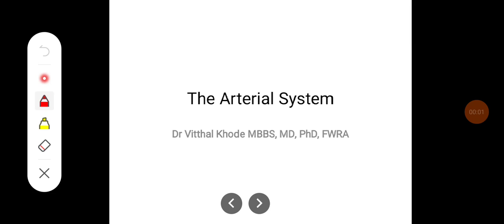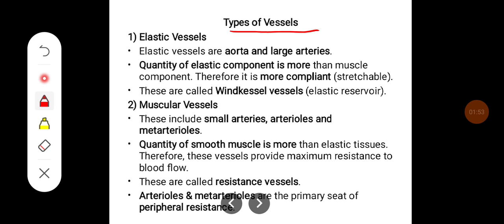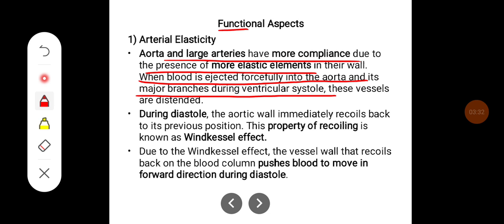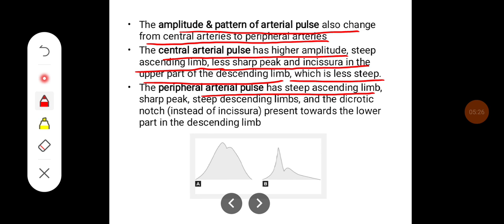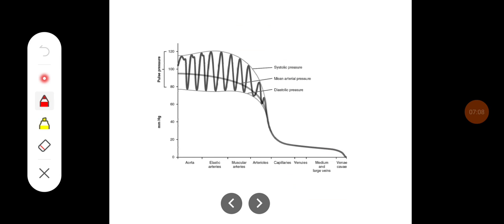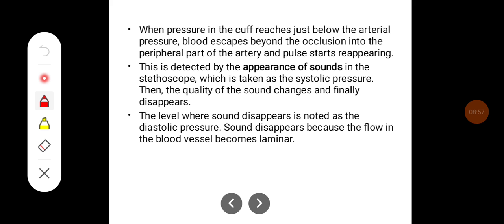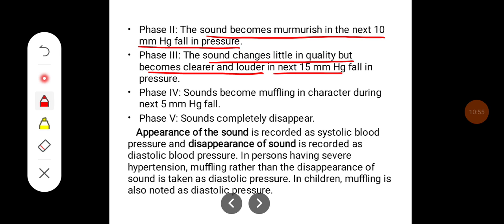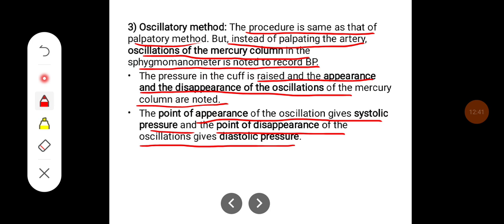Arterial system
arterial system physiology,
circulatory system animal physiology,
circulatory system anatomy physiology,
circulatory system physiology khan academy,
anatomy of the arteries and veins,
anatomy of the arteries,
anatomy of arterial system,
arteries and veins physiology,
anatomy and physiology blood vessels,
blood supply ninja nerd,
complete arterial system,
physiology of coronary circulation,
development of arterial system,
arteries physiology,
circulatory system exercise physiology,
peripheral circulation anatomy and physiology,
ninja nerd vascular system,
git blood flow physiology,
gi blood supply usmle,
anatomy and physiology heart blood flow,
circulatory system in physiology,
vascular system ninja nerd,
ninja nerd heart blood flow,
ninja nerd heart circulation,
ninja nerd heart vessels,
arterial system of lower limb,
muscles innervation and blood supply,
ninja nerd blood circulation,
circulatory system physiology ninja nerd,
ninja nerd vasculature,
ninja nerd blood vessel,
overview of circulation physiology,
vasculature physiology,
what is arterial system,
renal blood supply physiology,
teach me anatomy blood vessels,
a&p 2 blood vessels,
upper limb arteries ninja nerd,
arterial system of upper limb,
vascular anatomy and physiology,
venous and arterial system,
vascular system physiology,
ninja nerd systemic circulation,
the circulatory system ninja nerd,
circulatory system anatomy ninja nerd,
systemic circulation ninja nerd,
arterial system of abdomen,
development of the arterial system,
aortic arch ninja nerd